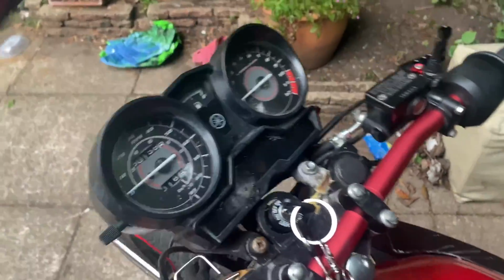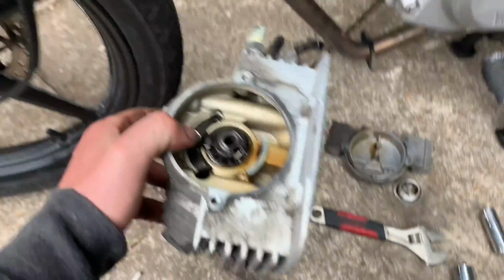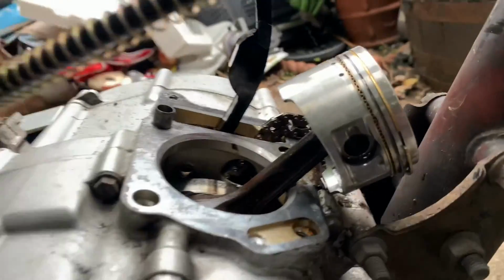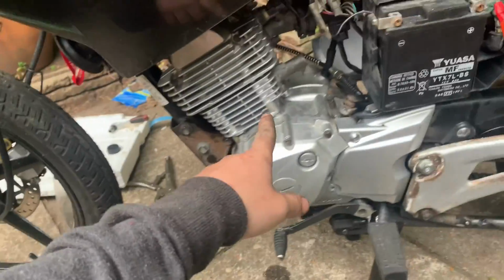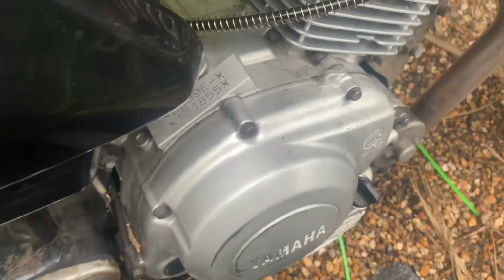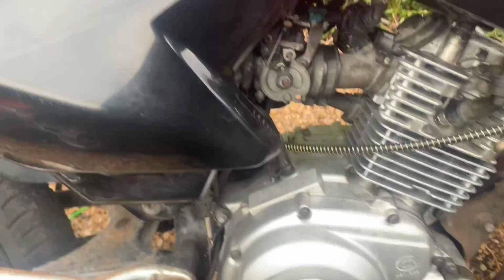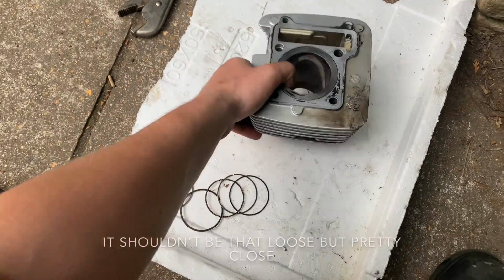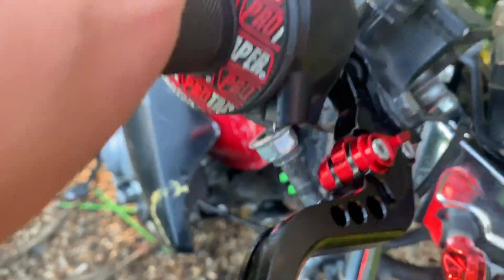150cc Bore Install!! - Yamaha YBR125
Yeeeeeeeet!

Lauren's Channel!
Lauren’s Resin!